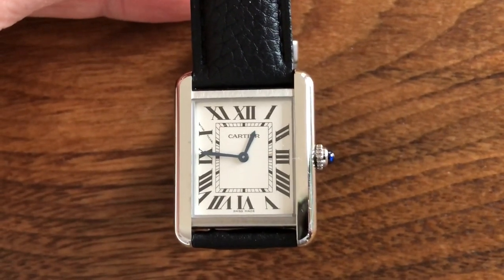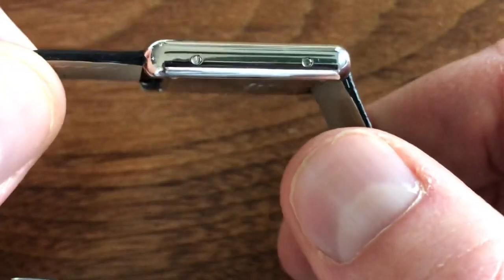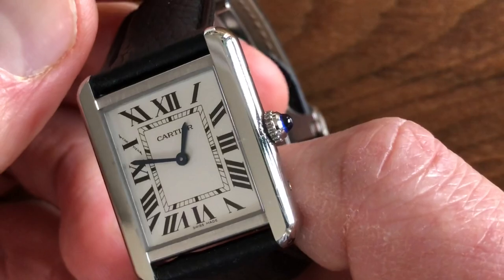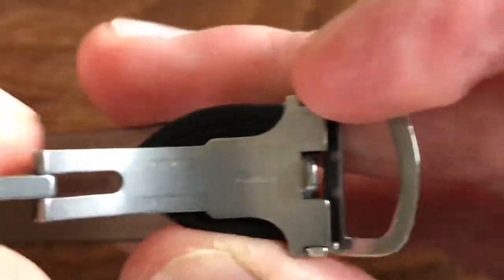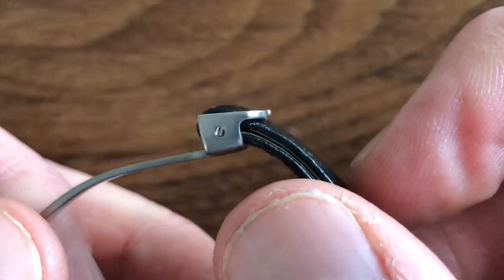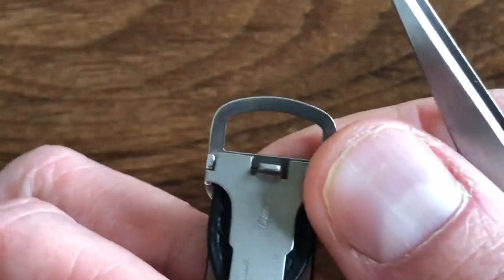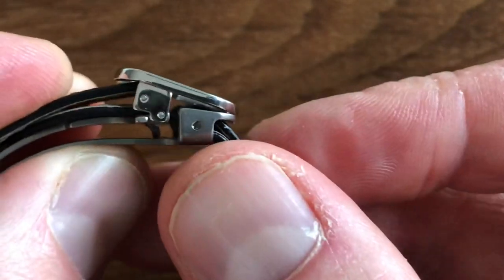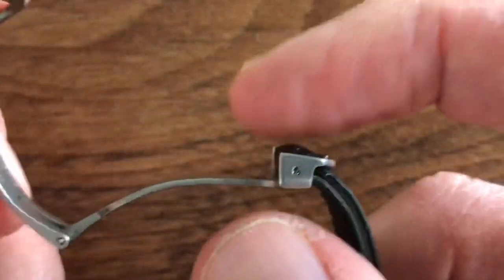Cartier Tank Solo Small - Clasp review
This quick video is to show off the fantastic clasp found on the stainless steel Cartier Tank Solo small. The small tank solo pictured here is model number WSTA0030.  This folding stainless steel clasp comes standard on this watch with the stainless steel case and leather strap.  If you buy the solid gold version of this small tank solo it will come with a solid gold pin buckle, instead of a stainless steel folding clasp.